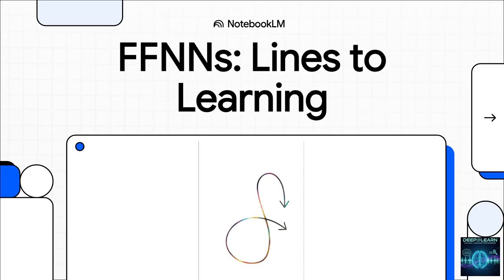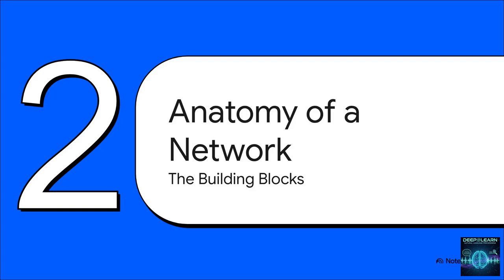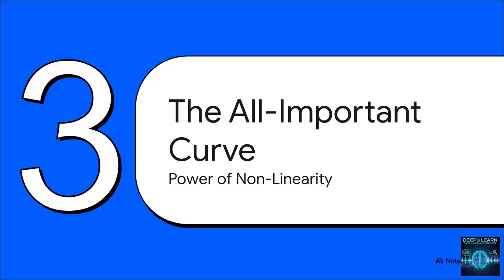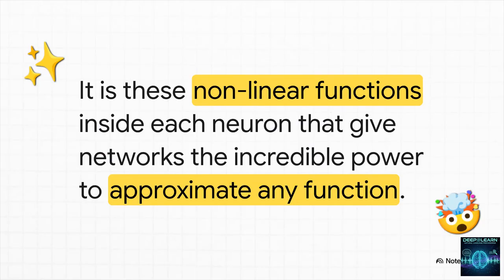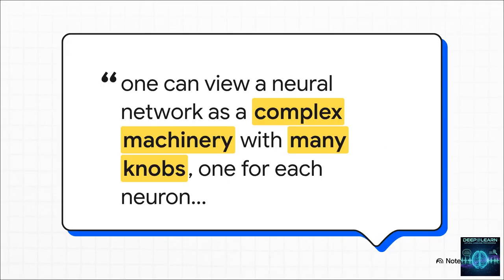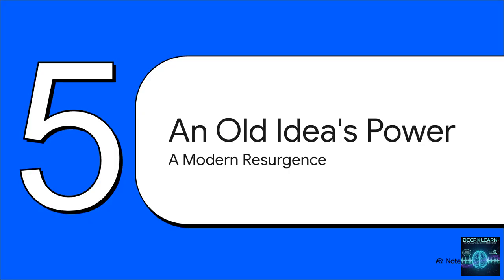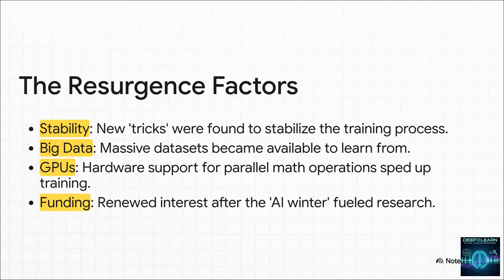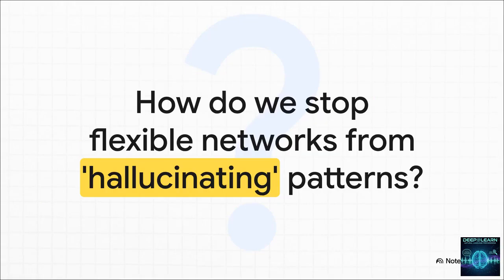05 Your First Neural Network: Feed Forward Fundamentals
This episode introduces Feed Forward Neural Networks (FFNNs), powerful classifiers capable of learning complex, non-linear decision boundaries, unlike the linear models explored previously. These networks generalize logistic regression and the perceptron, and are theoretically able to approximate any function under specific conditions. The fundamental components, individual neurons and the stochastic gradient descent algorithm, remain the building blocks, now combined in more intricate structures.
The architecture of FFNNs typically consists of multiple layers of fully-connected neurons, grouped into an input layer, an arbitrary number of intermediate (hidden) layers, and an output layer. The input layer receives a real-valued vector representing a data point, such as features from a text review in Natural Language Processing (NLP). Each neuron in an intermediate layer computes an "activation" by applying a non-linear function to the weighted sum of inputs from the previous layer, plus a bias term. This non-linearity is crucial; networks with only linear activation functions would remain linear classifiers regardless of their depth. The output layer then produces scores for the classification classes, which can optionally be converted into a probability distribution using functions like softmax for multiclass tasks or sigmoid for binary classification.
FFNNs encompass simpler models like the perceptron, binary logistic regression, and multiclass logistic regression, by configuring their layers and activation functions appropriately. For instance, a perceptron can be seen as an FFNN with no intermediate layers, a single output neuron with a linear activation, and no softmax. The underlying mathematical operations can also be efficiently expressed using tensor notation (vectors and matrices), which is advantageous for modern hardware like GPUs and simplifies code implementation in frameworks such as PyTorch.
The learning process for FFNNs uses a generalization of the stochastic gradient descent algorithm. This algorithm iteratively adjusts all network parameters—the weights and biases of each neuron—to minimize a cost function for every training example. This adjustment involves subtracting the partial derivative of the cost function with respect to each parameter, ensuring that the cost incrementally decreases towards a local minimum. Understanding how to compute these partial derivatives for all parameters, including those in hidden layers, is central to the training process and is accomplished through a technique called back-propagation, which will be further explored. Modern machine learning libraries with auto-differentiation capabilities abstract much of this complexity.